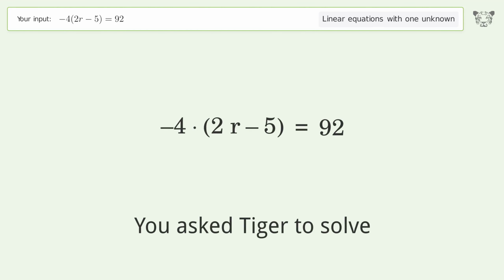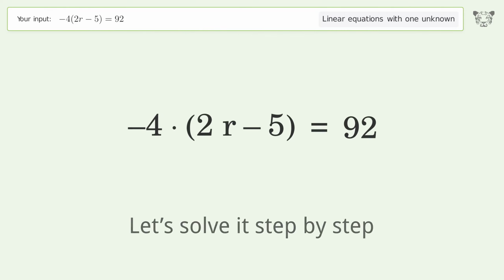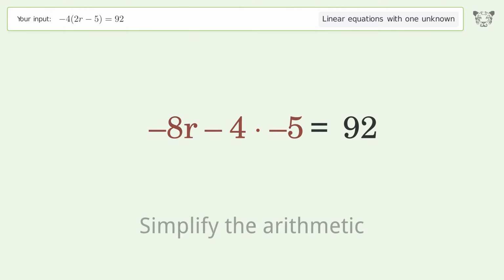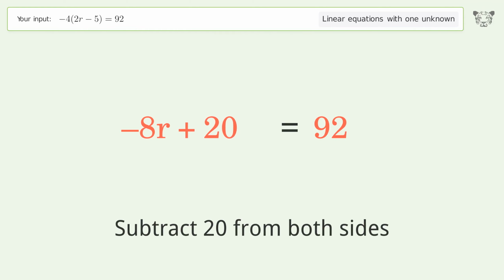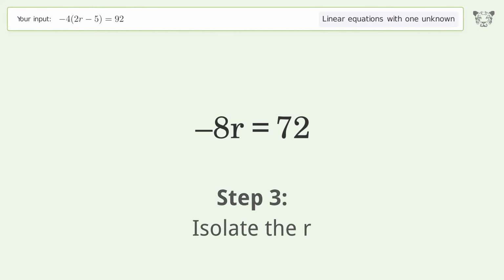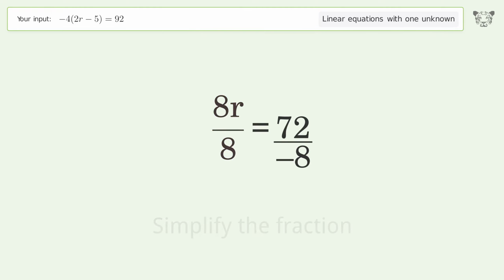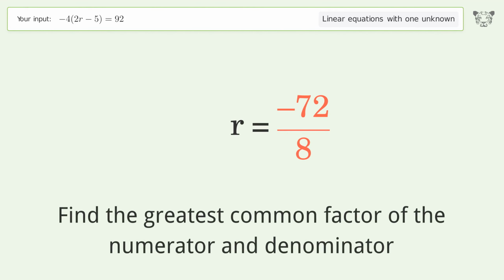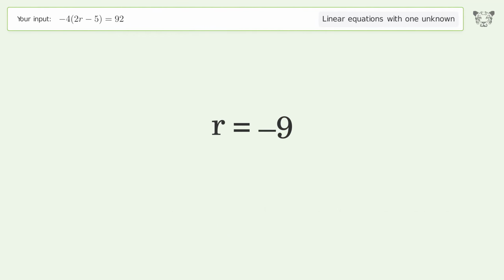Linear equation with one unknown: Solve -4(2r-5)=92 step-by-step solution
Solving -4(2r-5)=92 using the linear equation with one unknown solver

for a step-by-step and more tips and tricks for dealing with linear equations with one unknown.